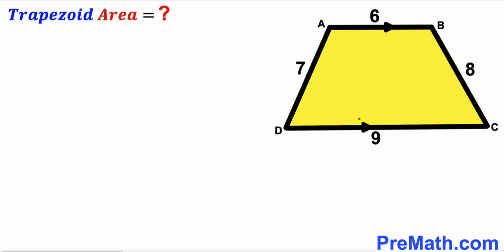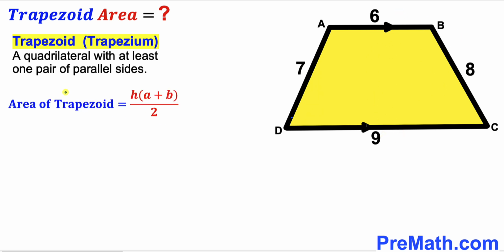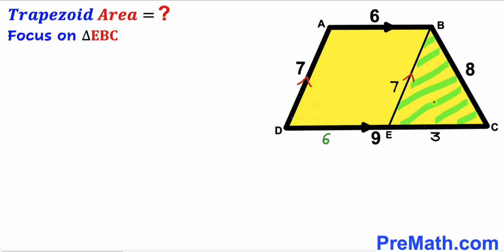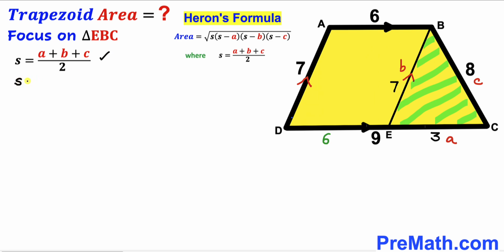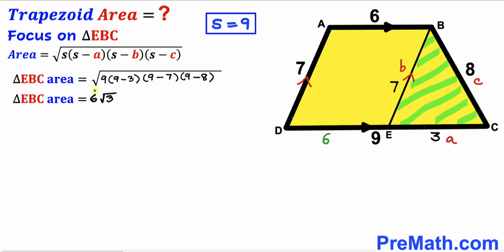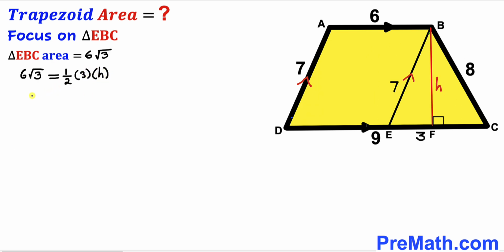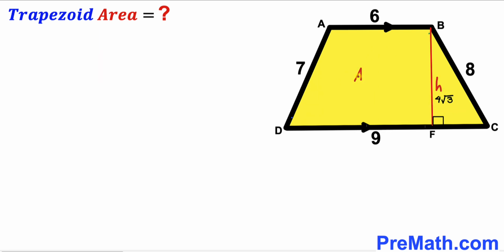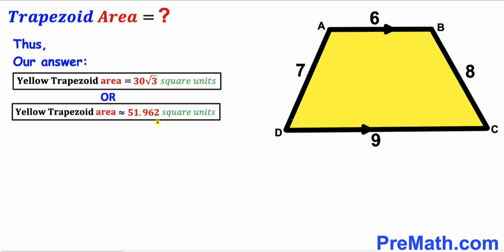Can you find area of the Yellow Trapezoid? | (Triangle)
Learn how to find the area of the yellow shaded Trapezoid. Important Geometry and Algebra skills are also explained: Trapezoid; Trapezium; Heron's Formula; area of the trapezoid formula; area of the triangle formula. Step-by-step tutorial by PreMath.com

blackpenredpen
math olympics
olympiad exam
math olympiada
British Math Olympiad
olympics math
olympics mathematics
Number Theory
mathcounts
math at work
Pre Math
Olympiad Mathematics
Olympiad Question
Geometry
Geometry math
Geometry skills
Right triangles
imo
Competitive Exams
Competitive Exam
Calculate the length AB
Pythagorean Theorem
Right triangles
Intersecting Chords Theorem
coolmath
my maths
mathpapa
mymaths
cymath
sumdog
multiplication
ixl math
deltamath
reflex math
math genie
math way